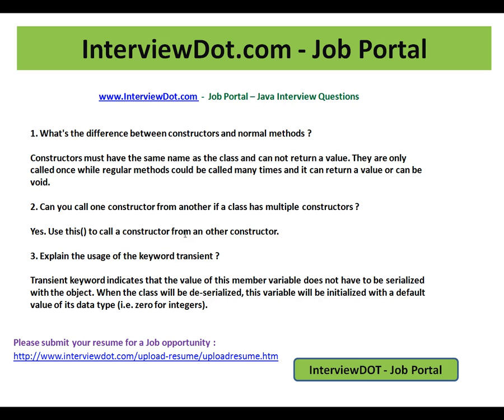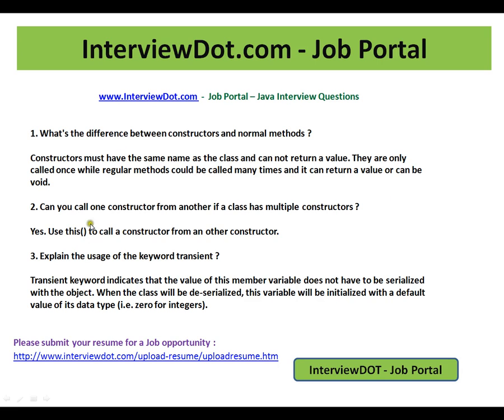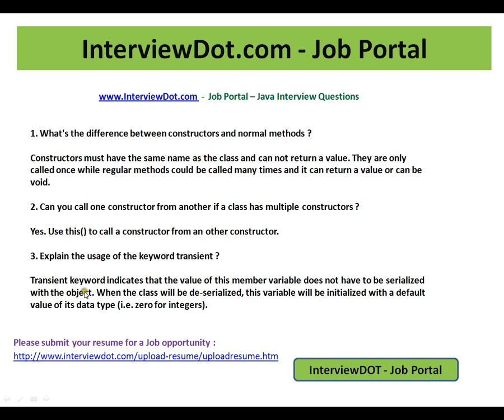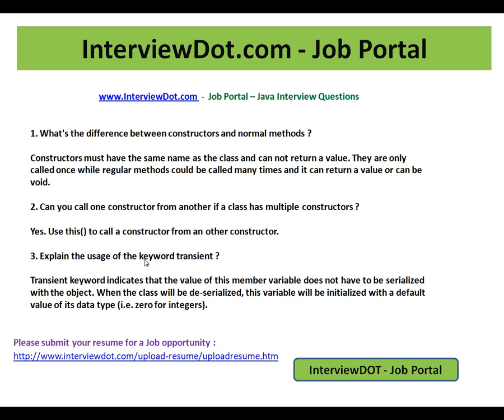What is transient in java java interview question transient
to get notifications. What is transient in java java interview question transient
1. What's the difference between constructors and normal methods ? Constructors must have the same name as the class and can not return a value. They are only called once while regular methods could be called many times and it can return a value or can be void.
2. Can you call one constructor from another if a class has multiple constructors ?Yes. Use this() to call a constructor from an other constructor.
3. Explain the usage of the keyword transient ?Transient keyword indicates that the value of this member variable does not have to be serialized with the object. When the class will be de-serialized, this variable will be initialized with a default value of its data type (i.e. zero for integers).